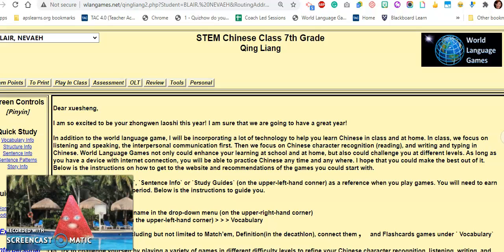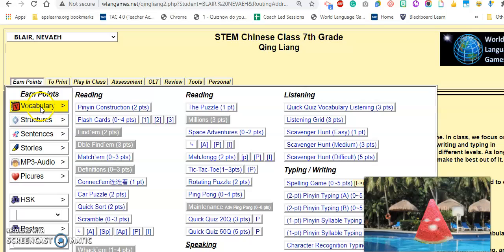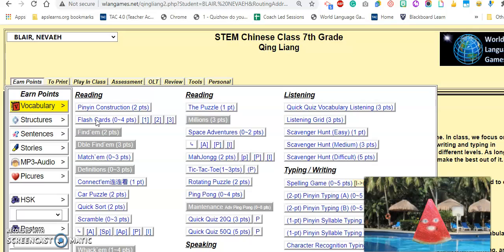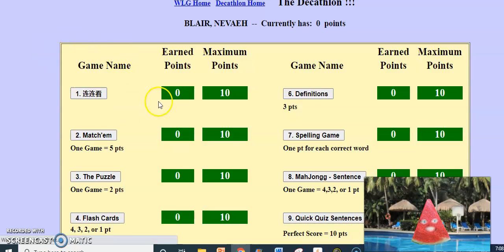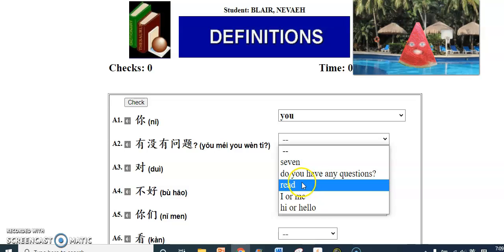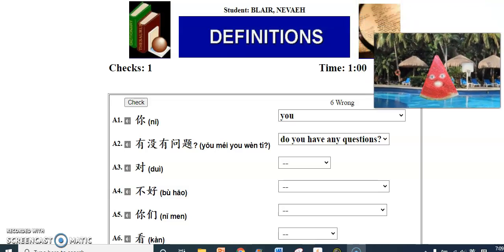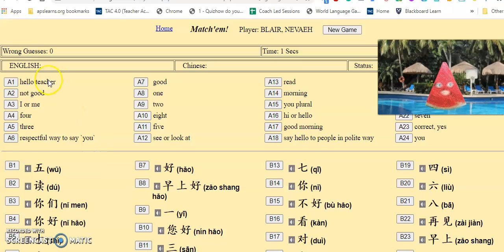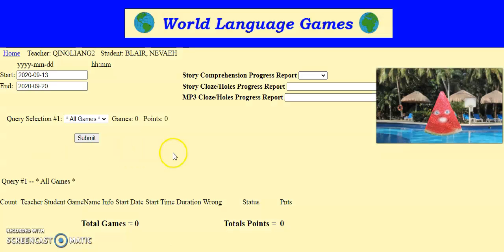How to use WLG to earn homework points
The instruction to help you how to play games on the World Language game website